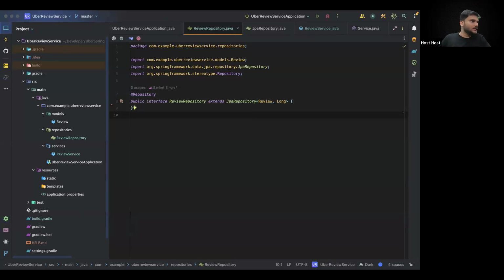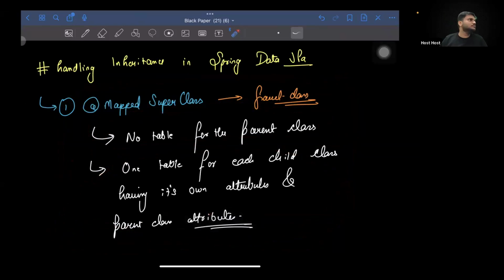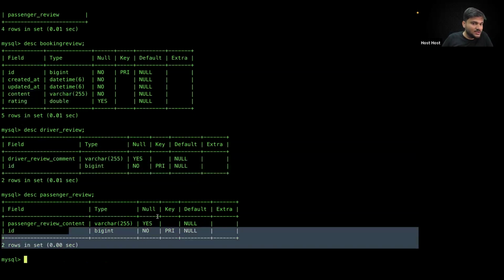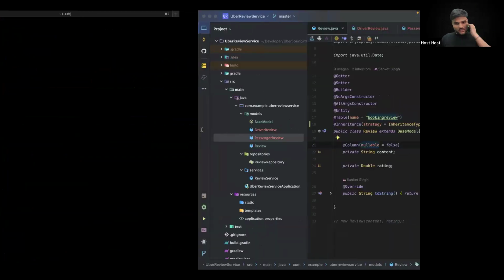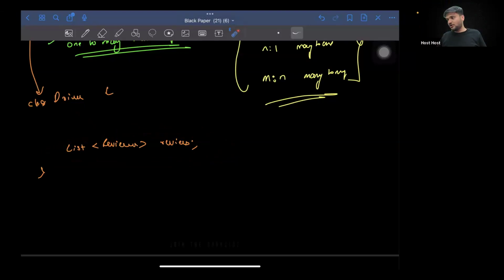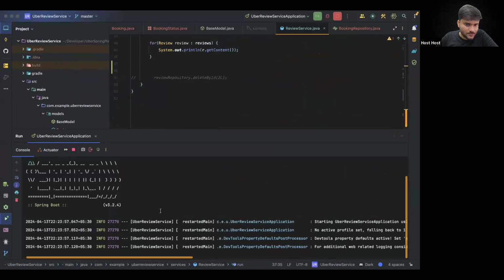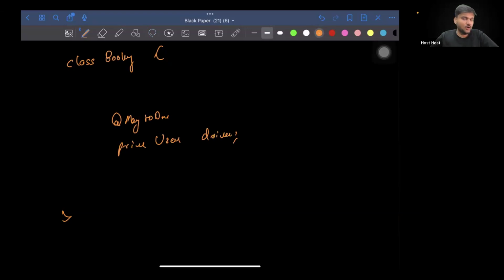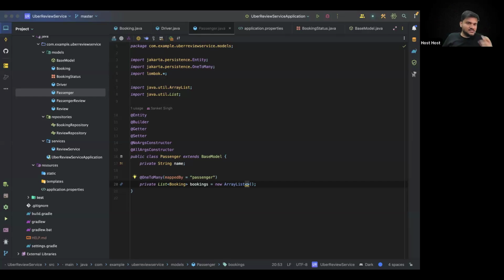26 Mapped superclass ,table per class,Single & Joined Table